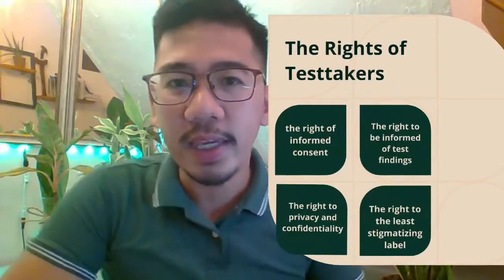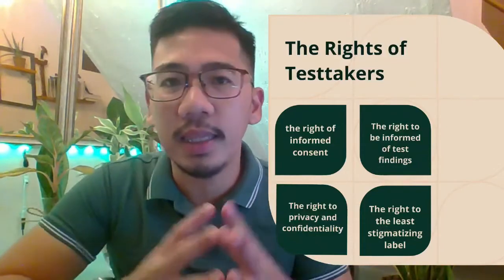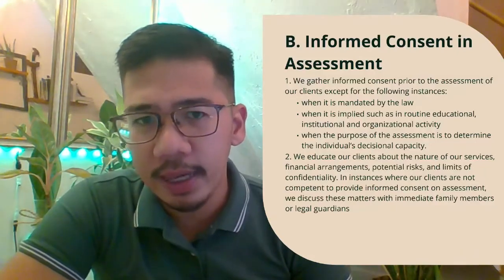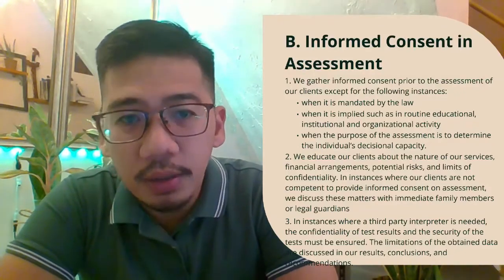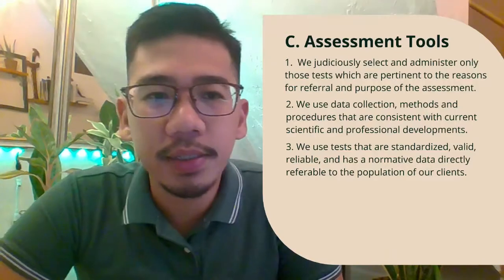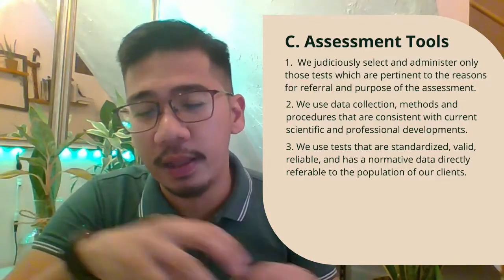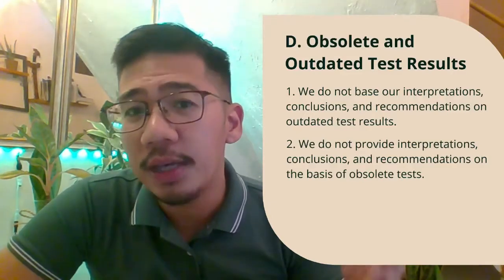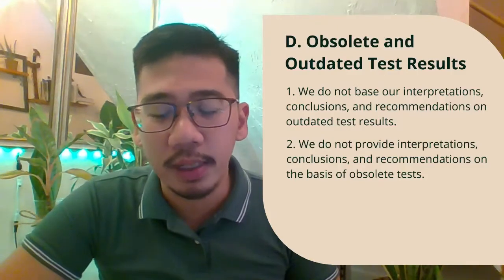Legal and Ethical Considerations in Psychological Assessment